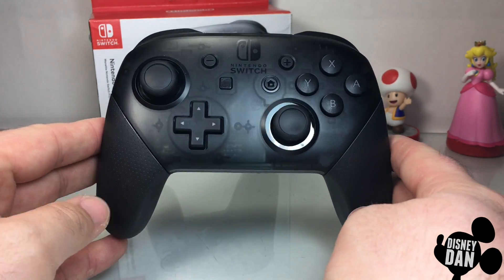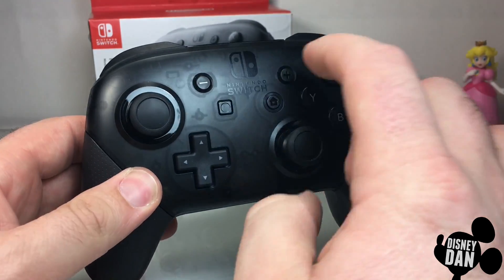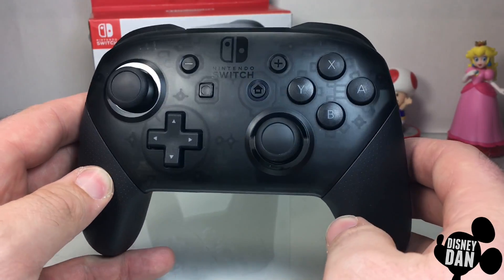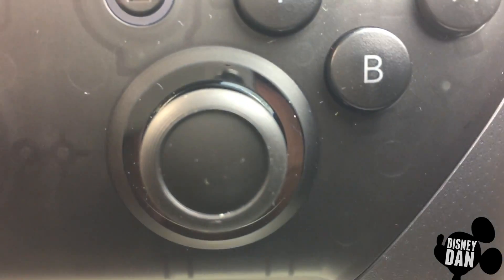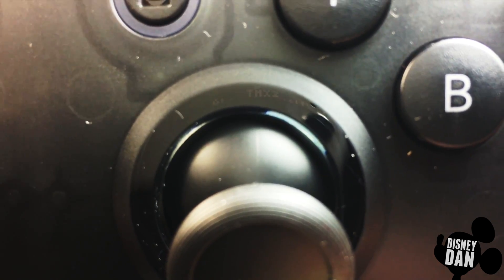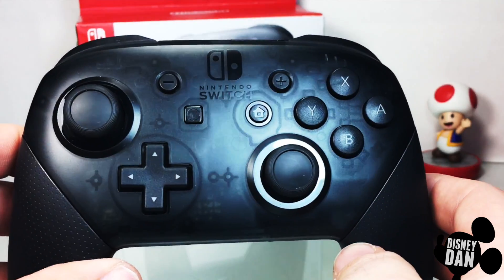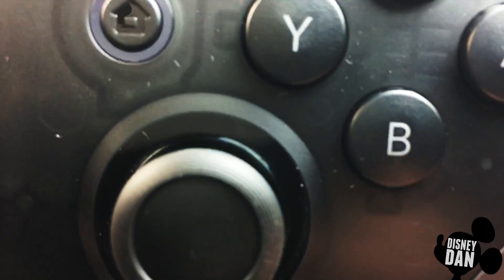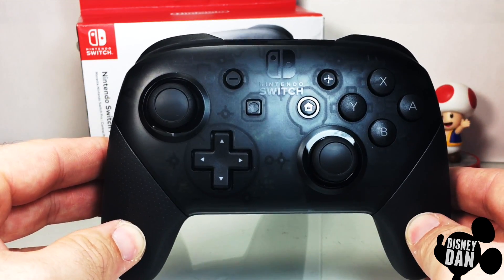Nintendo Switch Pro Controller Secret Message! Awesome Switch Easter Egg!